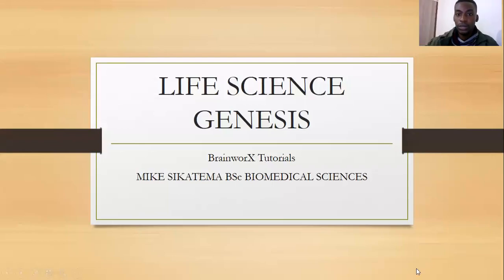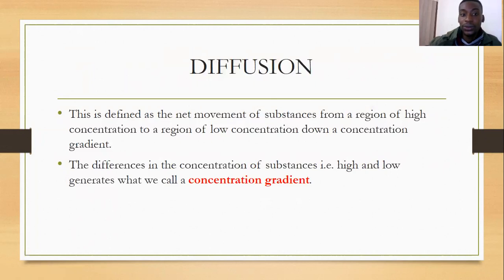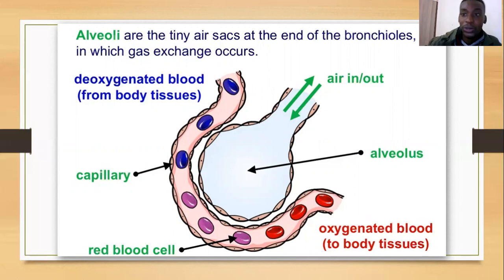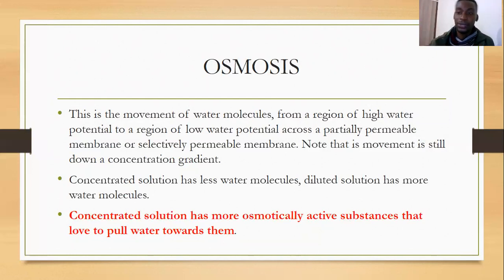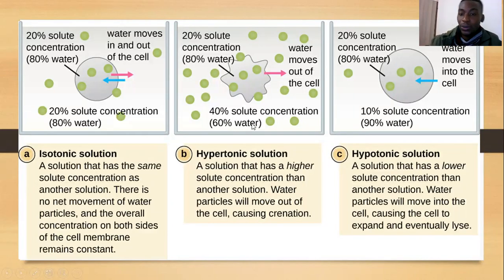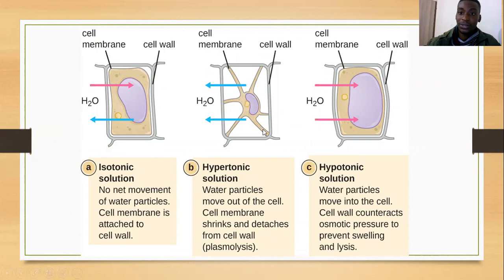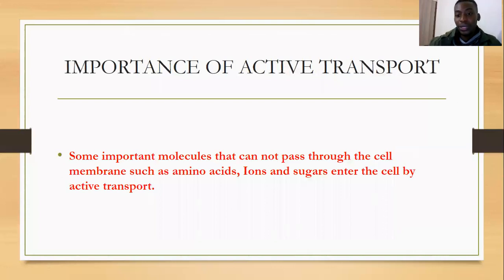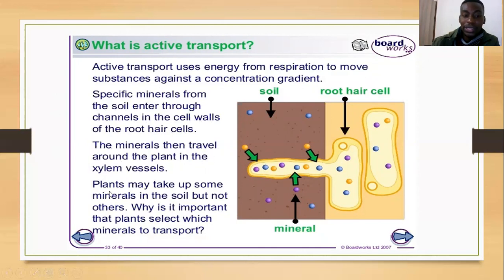Movement of substances across the cell membrane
In This video we learn about Diffusion, osmosis and active transport.